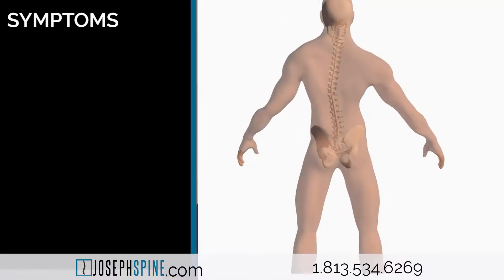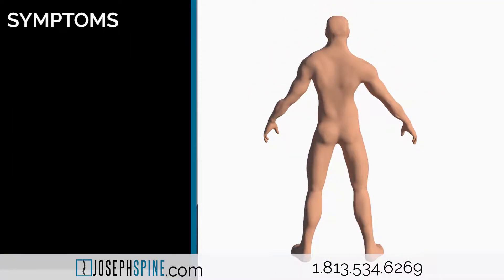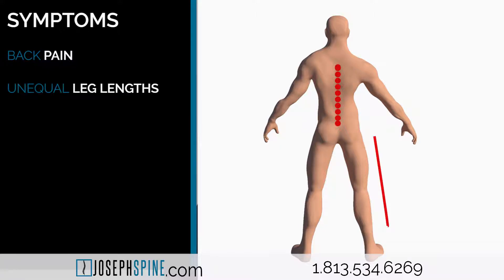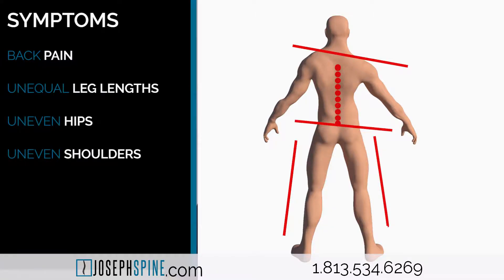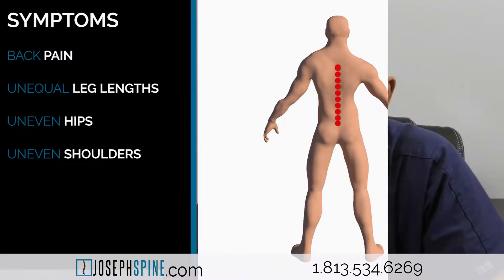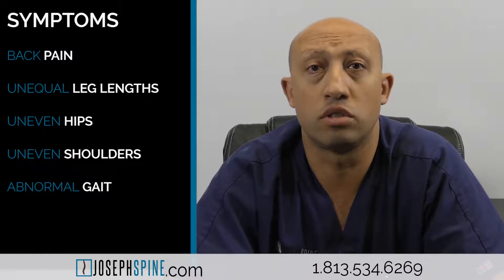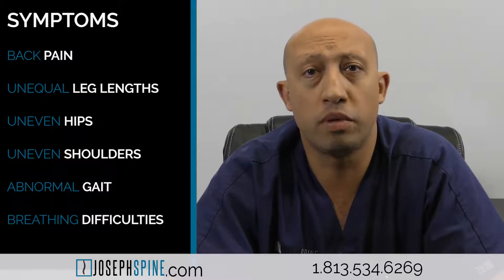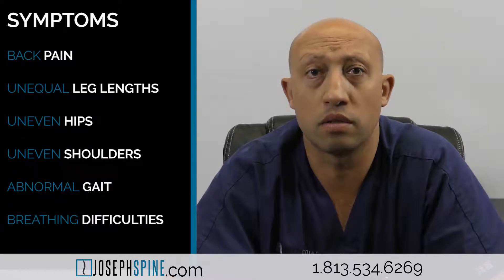Idiopathic Scoliosis Symptoms and treatments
There are several types of structural scoliosis. In this segment, Dr. Joseph will discuss the most common type of scoliosis, review symptoms and outline treatment options available for patients.
(slight pause branding open)

Idiopathic scoliosis accounts for about 8 in 10 cases of scoliosis. This type of scoliosis typically presents during adolescence, but it can also start earlier in childhood or infancy. What causes idiopathic scoliosis is currently unknown. Researchers discovered a gene that is believed to be associated with adolescent idiopathic scoliosis only a few years ago.

Adolescent idiopathic scoliosis is an abnormal C-shaped or S-shaped curvature of the spine. The curvature of the spine is measured by the Cobb angle. A Cobb angle greater than 15° is considered scoliosis.

Symptoms of adolescent idiopathic scoliosis include back pain, unequal leg lengths, uneven hips, uneven shoulders (one shoulder appears higher than the other), abnormal gait, as well as breathing difficulties when the rib cage puts pressure on the lungs. When left untreated, the deformity might progress significantly. For milder cases, your doctor may recommend nonsurgical treatment such as bracing. Braces are usually worn for several hours daily. This can be effective if the child is still growing and has a Cobb angle between 25° and 45°.
In progressive cases, or when the Cobb angle is greater than 45°, your doctor may recommend surgery to straighten and fixate the spine, by placing implants such as screws, rods, hooks, and wires in and along the spine.

Surgery treats but does not cure scoliosis. It corrects the abnormal curvature and prevents further progression of the disease.

Surgical treatment of adolescent idiopathic scoliosis requires planning and precision. Each scoliotic curvature has unique challenges, and often the patient’s vertebrae are deformed, twisted and abnormally small, which makes for a challenging surgery. Mazor's core technology allows surgeons to plan ahead before entering the operating room; Mazor Robotics advanced 3D planning software is used before surgery to create the procedure for each patient’s condition. During the operation, the physician does the actual work; Mazor X guides the surgeon’s tools according to the predetermined blueprint to place the implants.